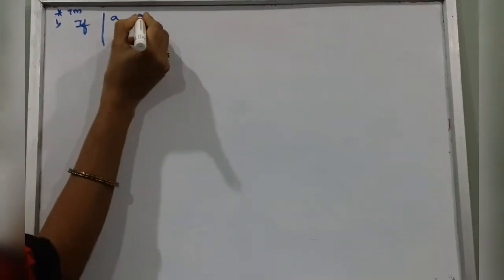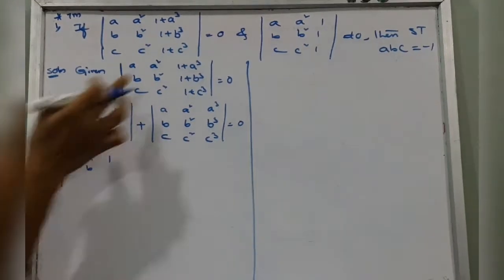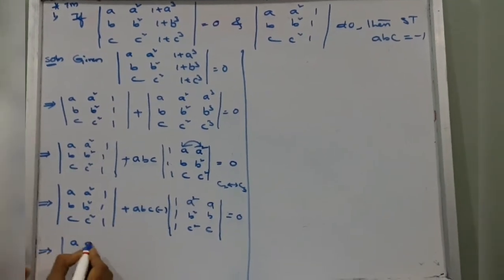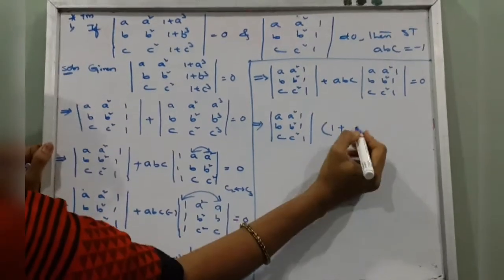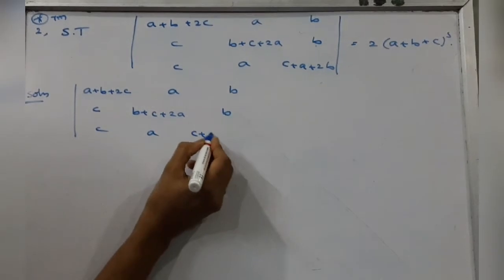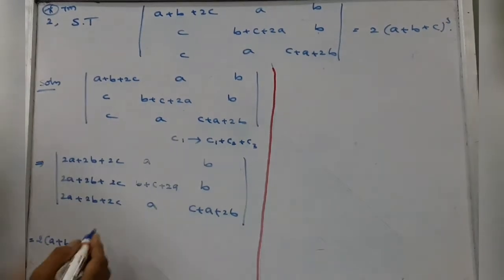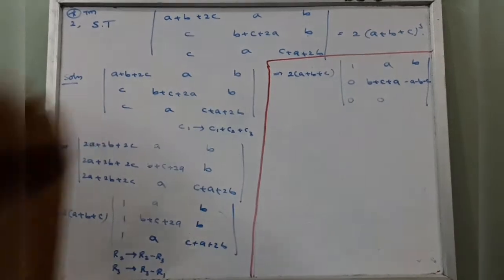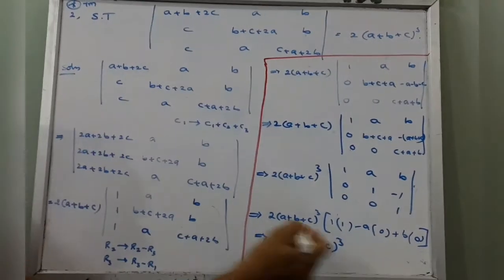MATRICES (PART 9) - CLASS 11 BY SRIVIDYA DASIKA